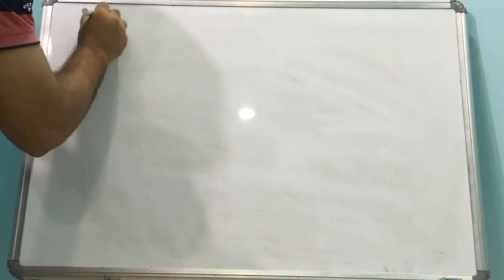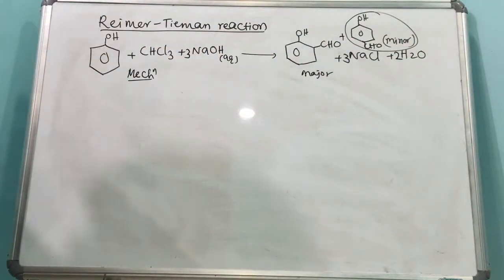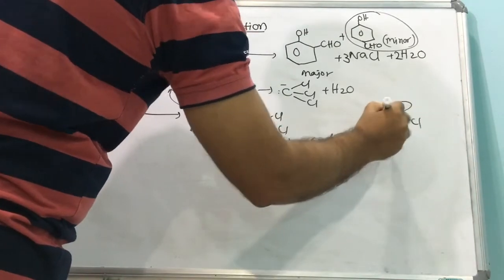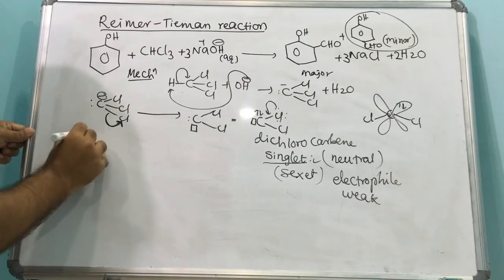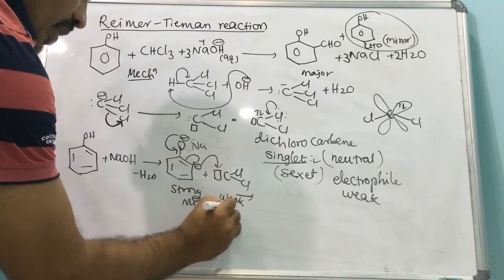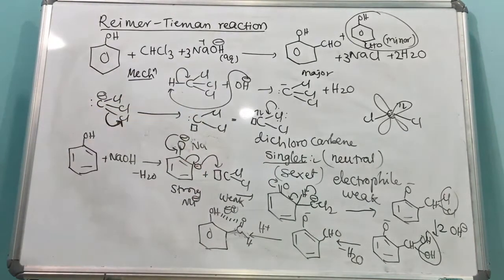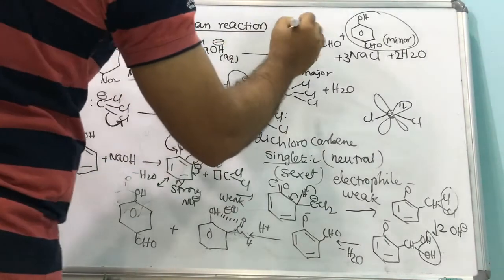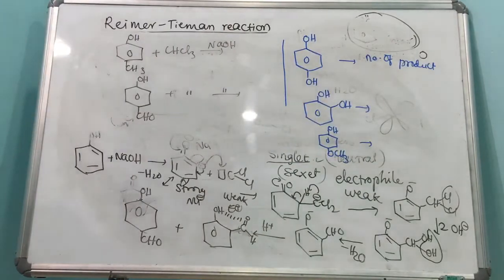Reimer-Tiemann reaction with mechanism ||class 12